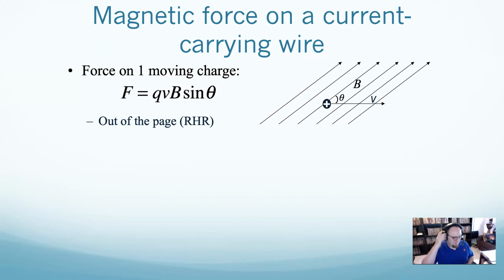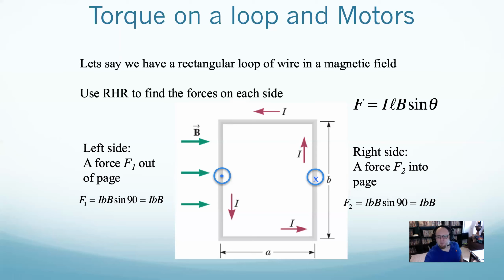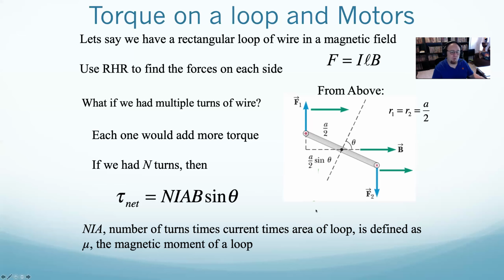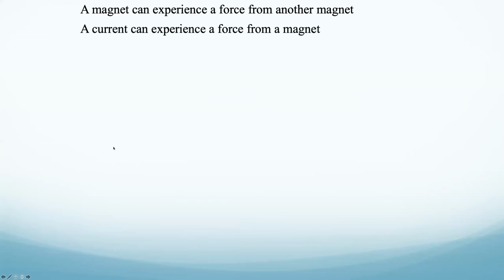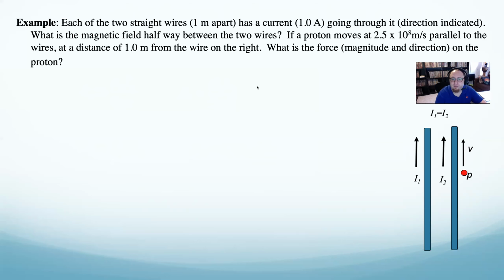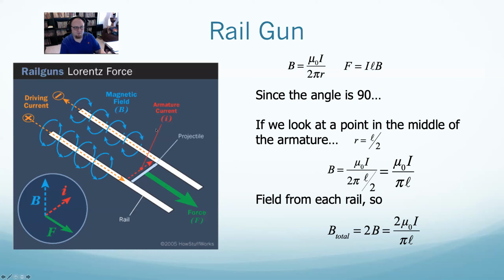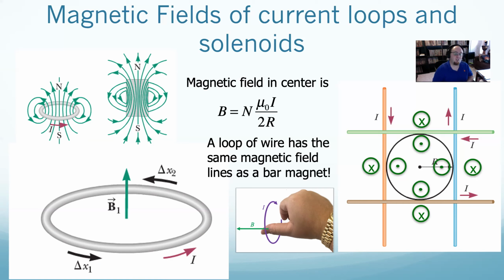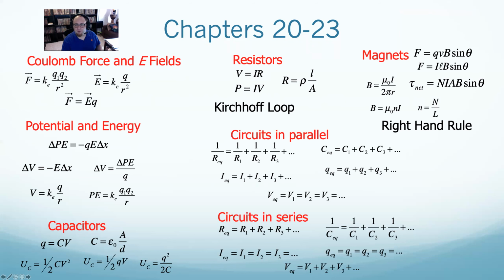PHYS155 Chapter 23 part 2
magnetic fields on and from a current carrying wire